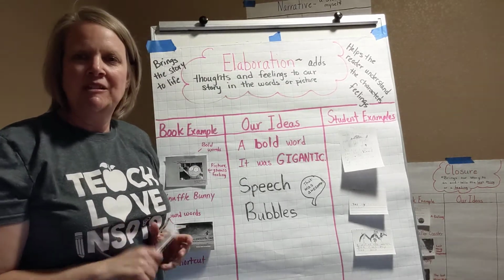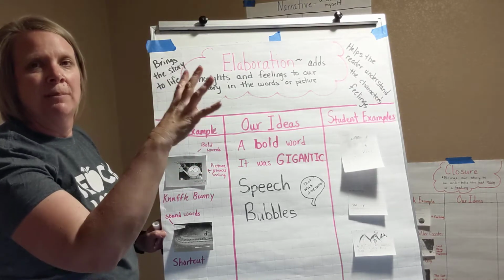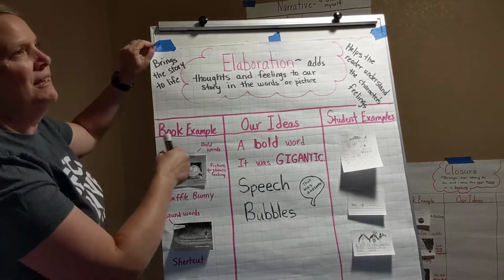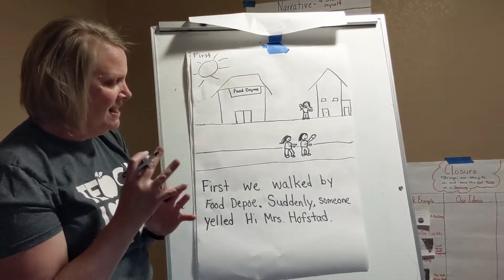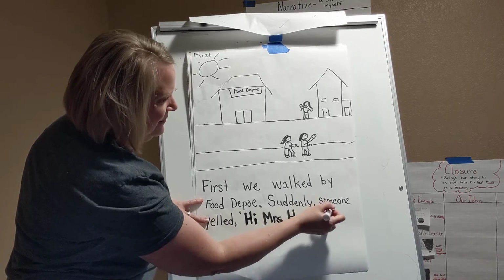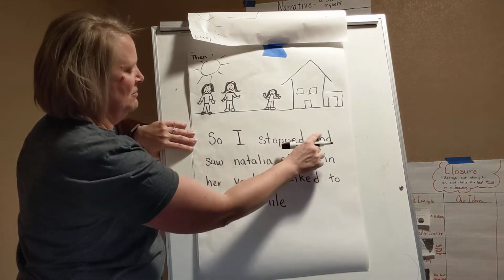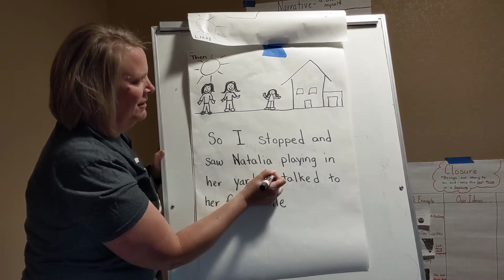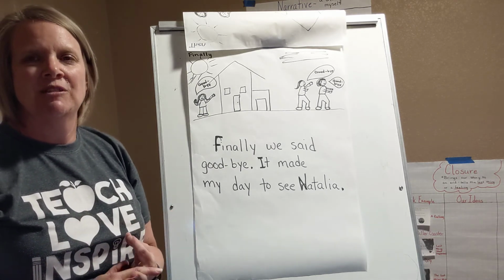First grade narrative elaboration and edit